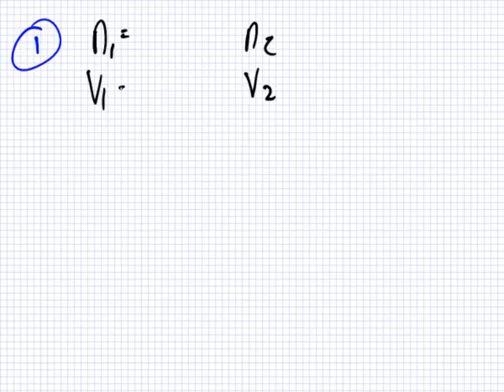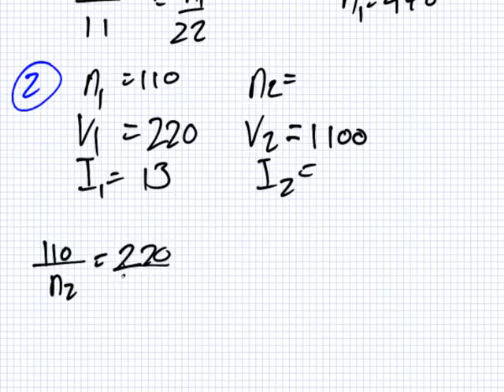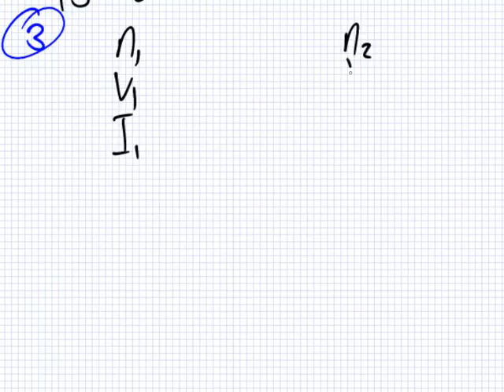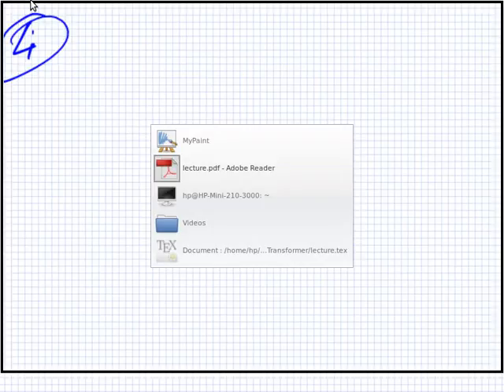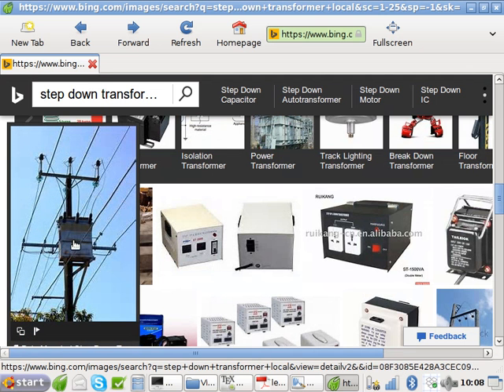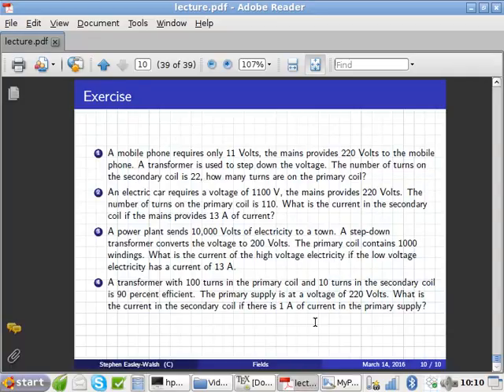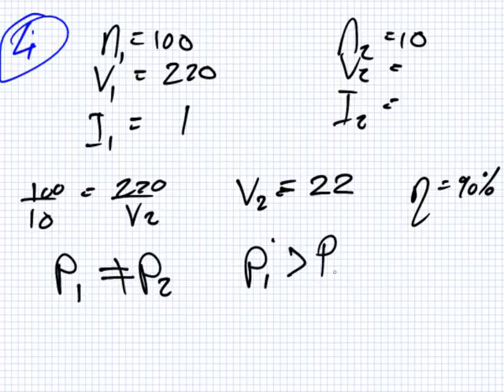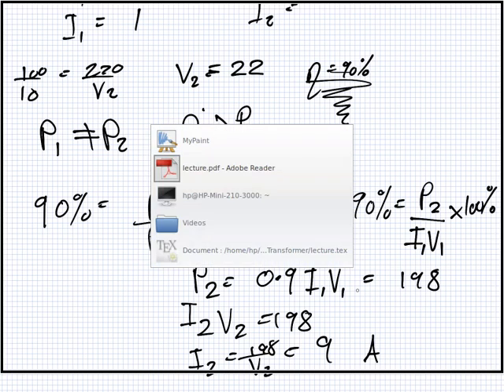Physics | Tutorial | Fields | Transformers | NCUK